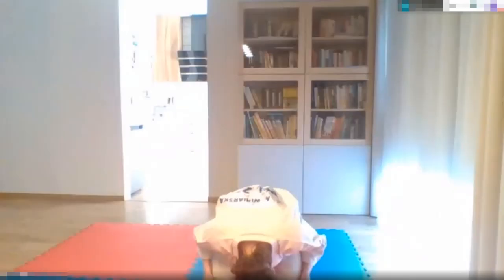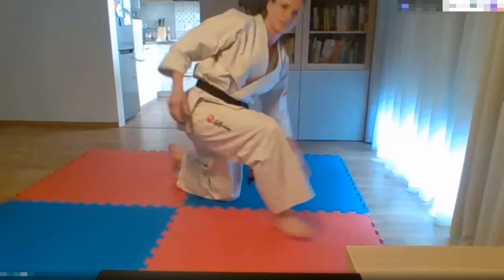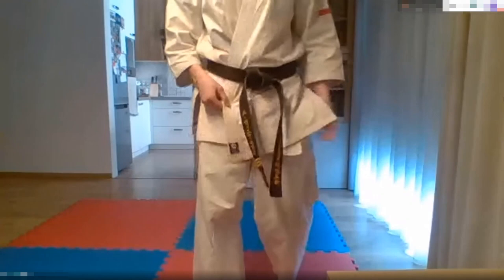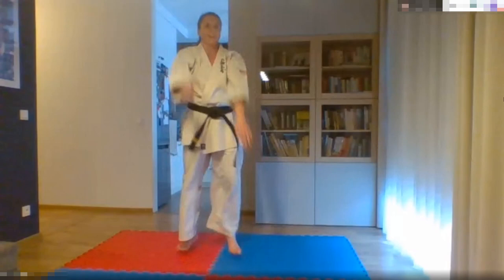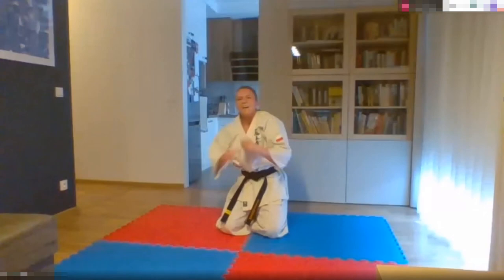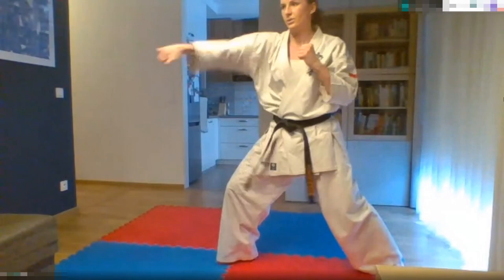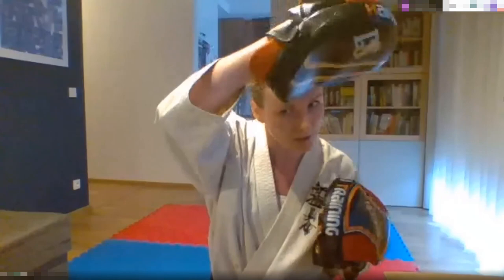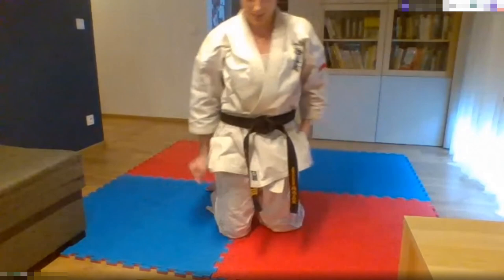Week 4 - Sensei Agata Winiarska - 30th April 2020 - Full Video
✔️One free training per day !
✔️New instructor everyday !
✔️Trainers and trainees from all around the world
✔️a big family united by martial arts without label